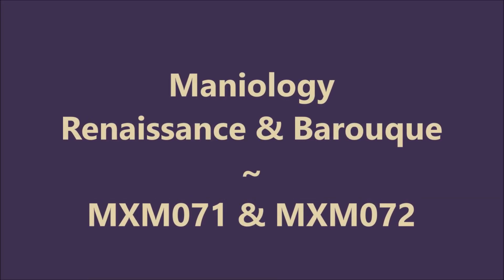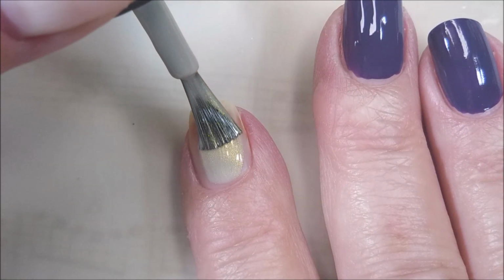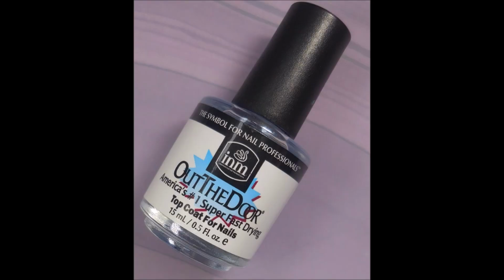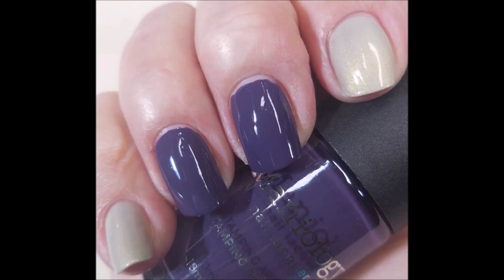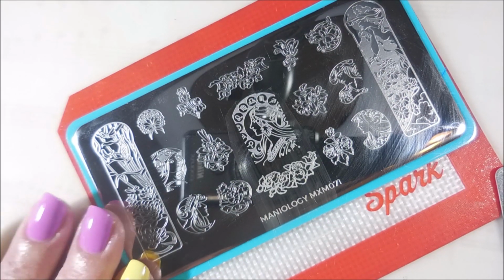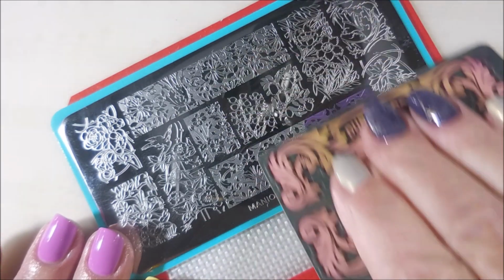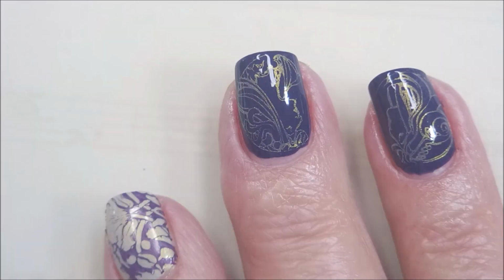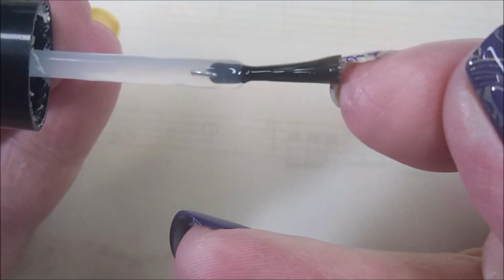Maniology / Renaissance & Baroque ~ Maniology / MXM-071 & MXM-072